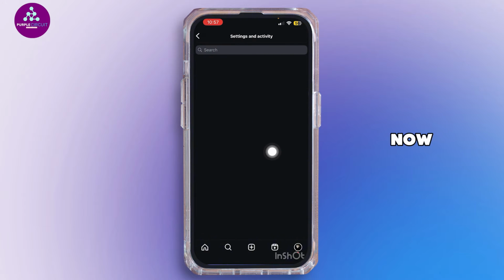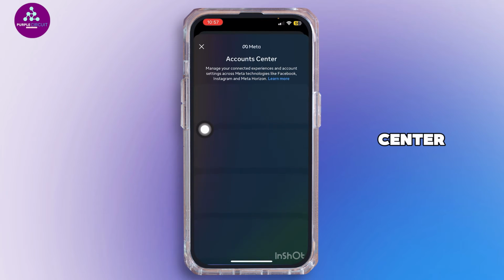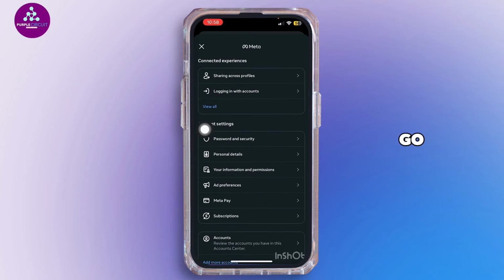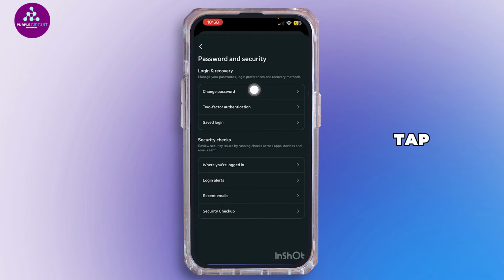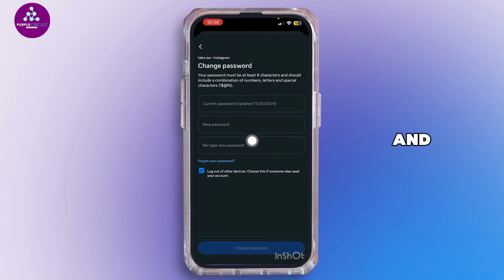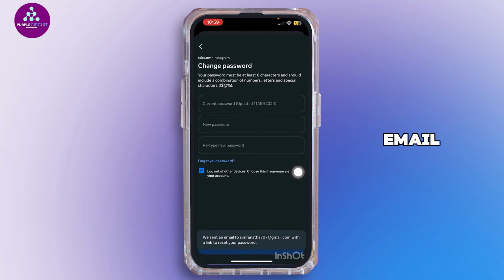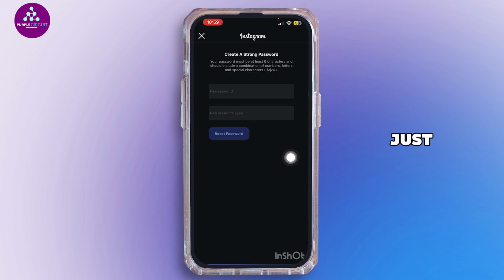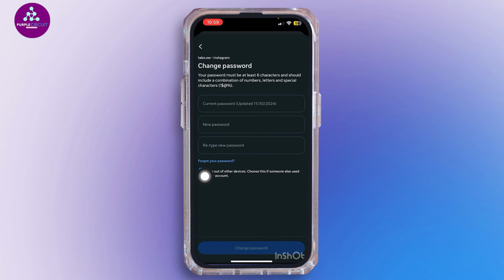How to Change Password on Instagram if Forgotten (2025 GUIDE)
How to Change Password on Instagram if Forgotten (2025 GUIDE) 🔐📲 | Step‑by‑Step Recovery Tutorial

Locked out of your Instagram because you forgot your password in 2025? This essential guide walks you through everything you need to reset your password safely and quickly—no stress, no guesswork.

In this video:
0:00 – Introduction
0:10 – How to Change Password on Instagram if Forgotten

Learn how to initiate the password recovery flow using your email, phone number, or Facebook account. We'll guide you through opening the "Forgot password?" screen, requesting a reset link or code, and securely creating a new password. Discover insider troubleshooting tips for when you're not receiving emails or SMS—like checking spam folders, verifying account info, and using backup codes. We'll also cover what to do if you've lost access to both your email and phone (including submitting verification to Instagram support).

Regain control of your account with confidence—follow this 2025 guide and reset your password step by step.